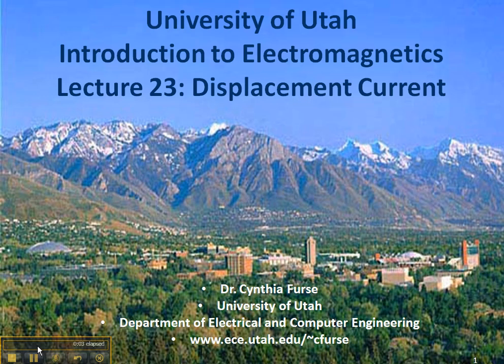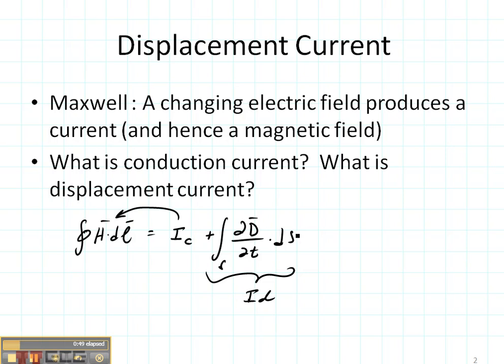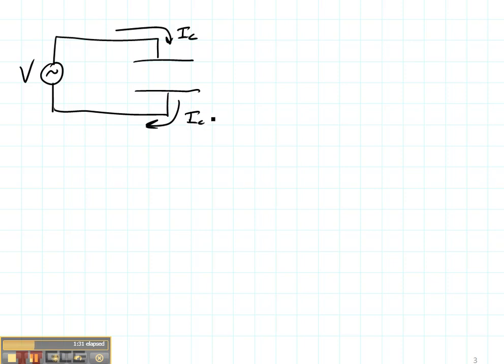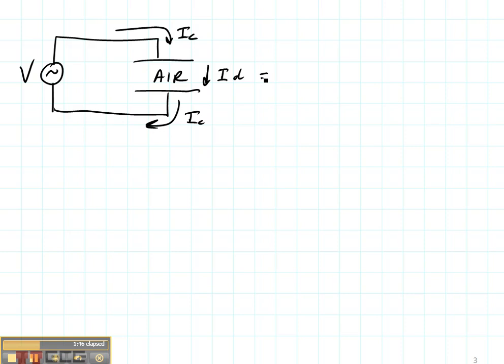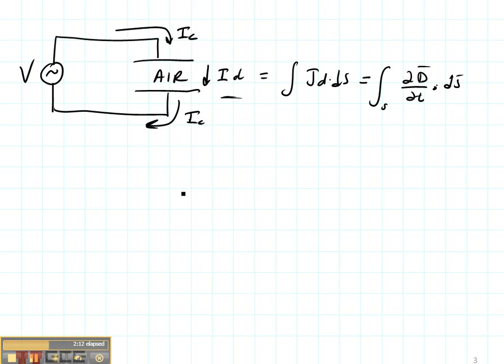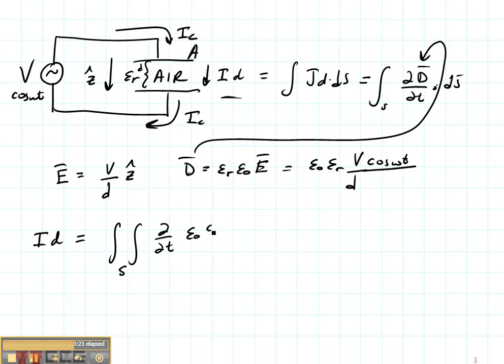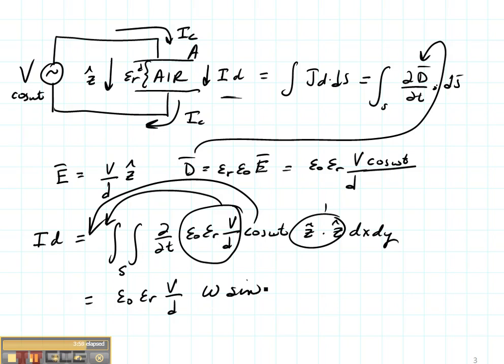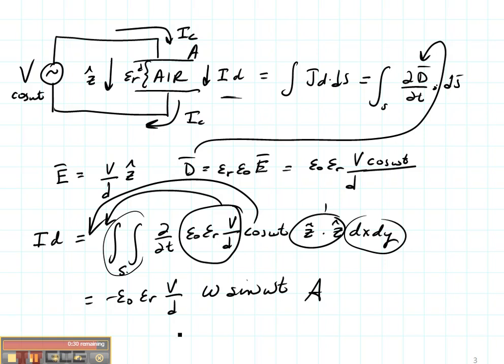ECE3300 Lecture 23-1 Displacement Current